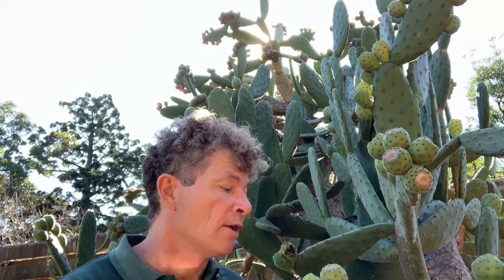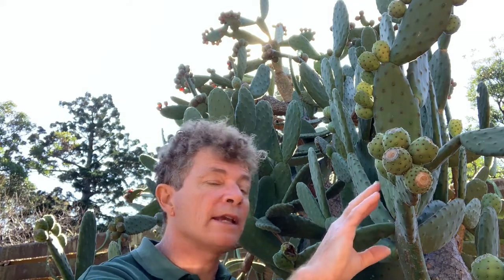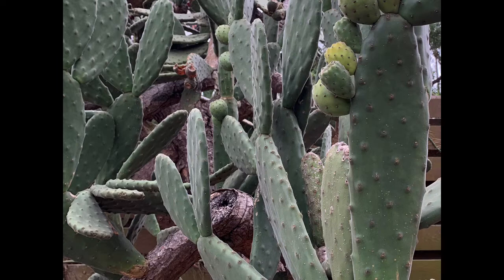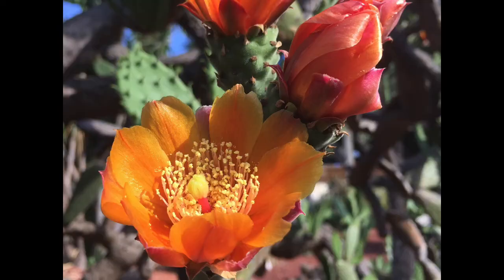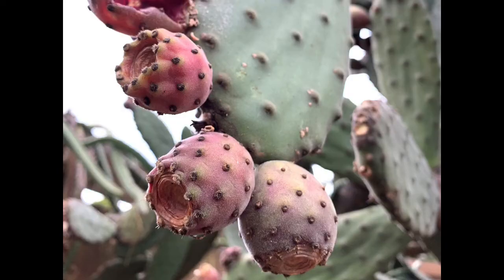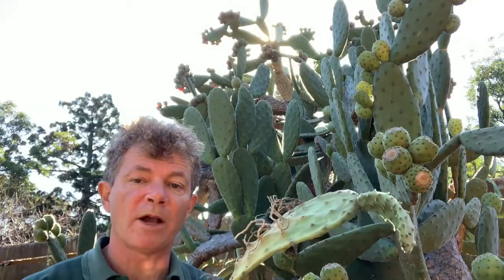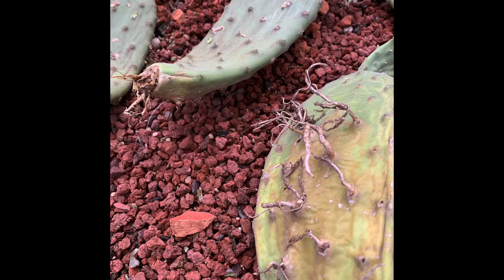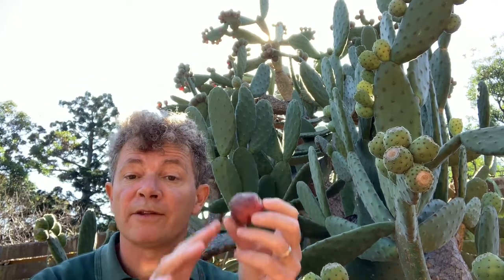Opuntia tomentosa (Velvet Prickly Pear) | Must see June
Velvet Prickly Pear, from Mexico is a large shrub with multiple branches comprising rounded succulent cladodes (flattened stem segments) that carry out photosynthesis. Segments are dotted with areoles (small raised structures) filled with fine yellow glochids (barbed bristles).